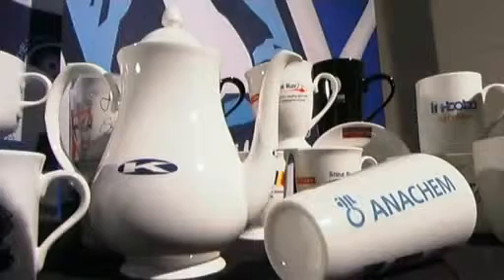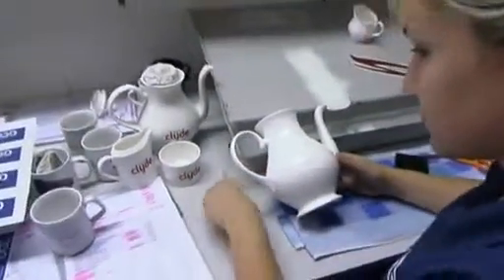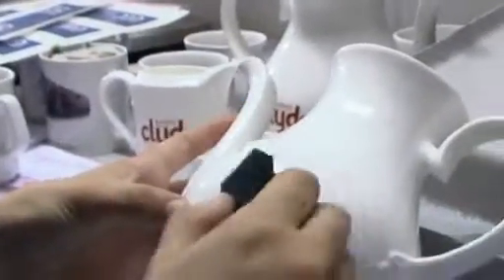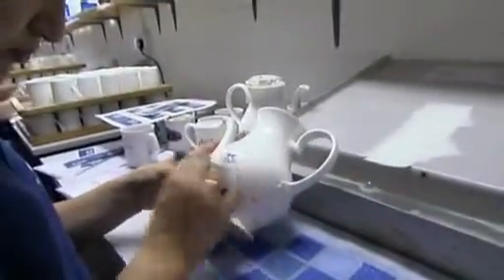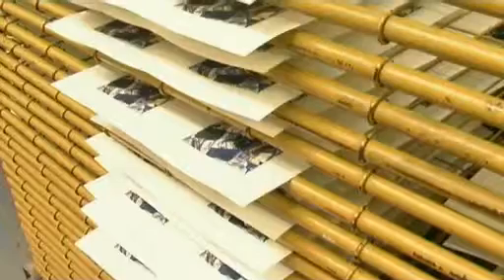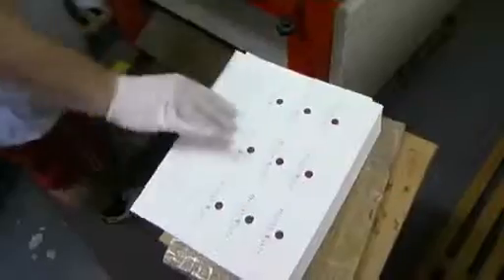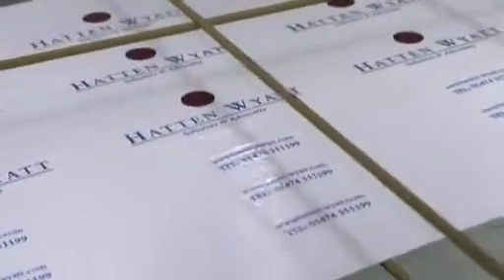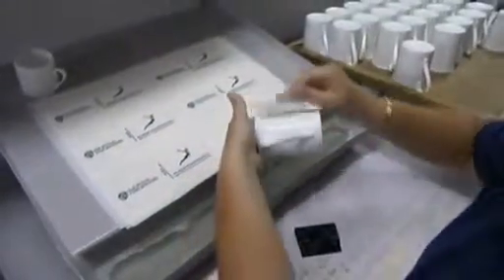induchuy_incoc, in ly, Transfer Printing Process on Promotional Mugs.flv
induchuy_incoc, in ly, Transfer Printing Process on Promotional Mugs